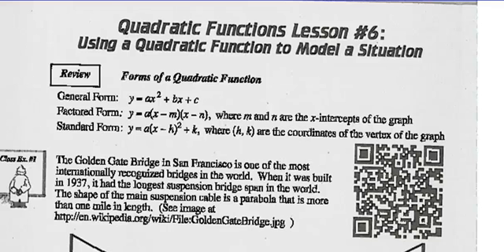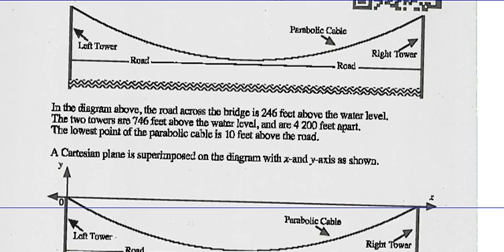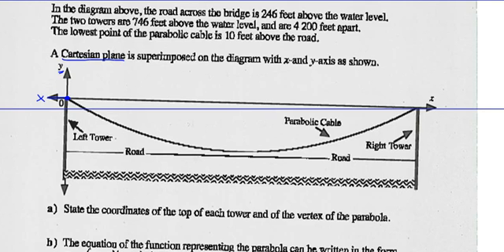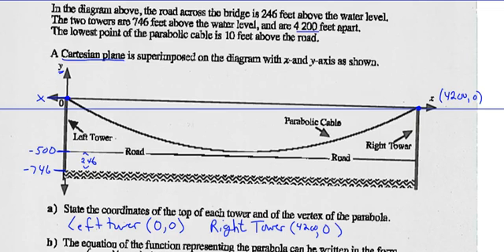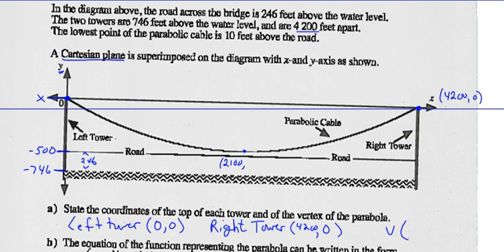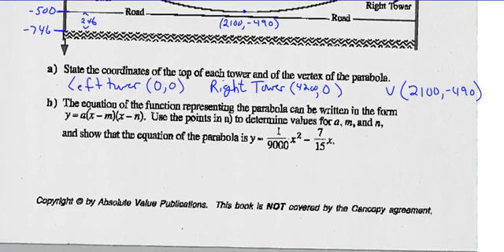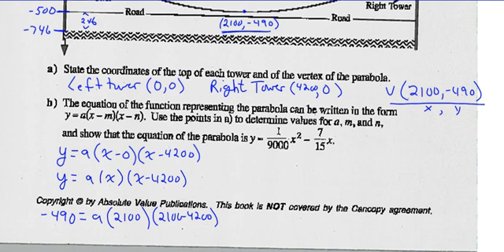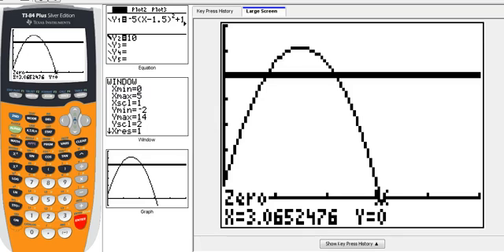Math 20-2 Unit 7 Lesson 6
Applications of Quad Functions